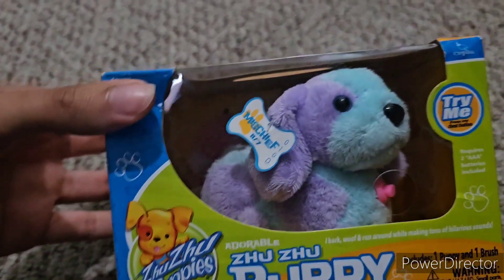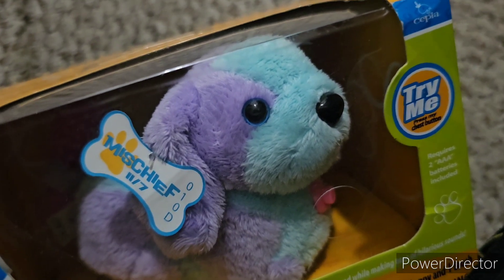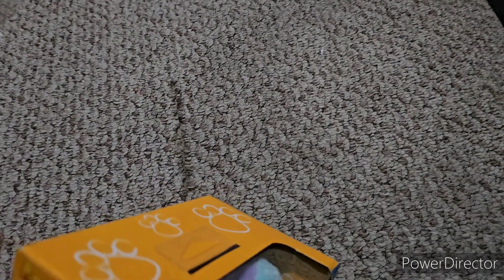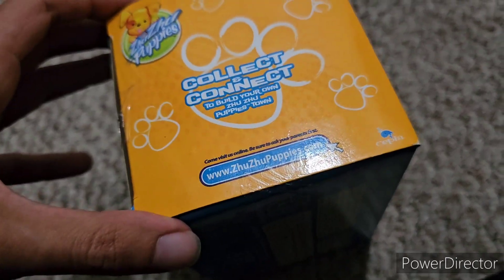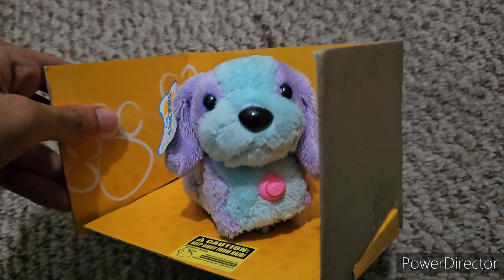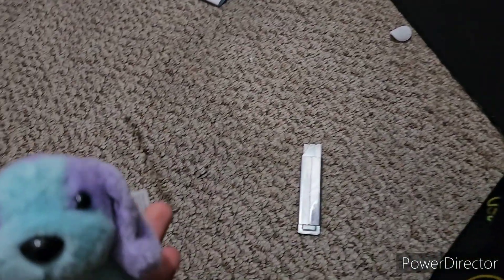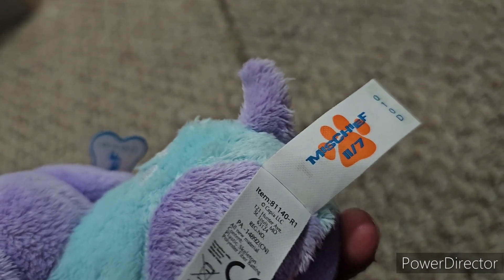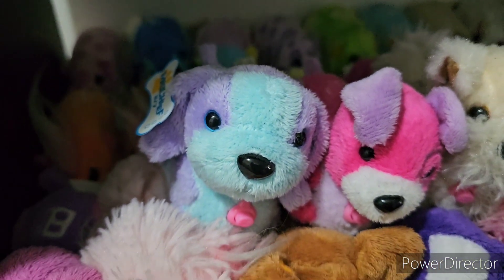Zhu Zhu Puppies Unboxing on Mischief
Here it is, my last purchase of 2023 for the Zhu Zhu Pets collection! Been wanting this lad for quite some time, and finally got the chance to get her NIB!

Official Review: Coming Soon